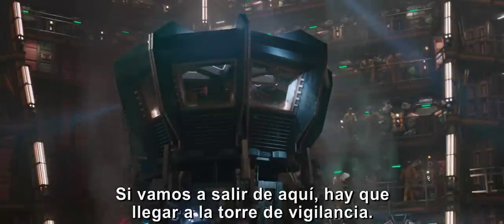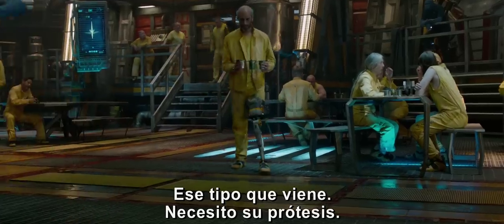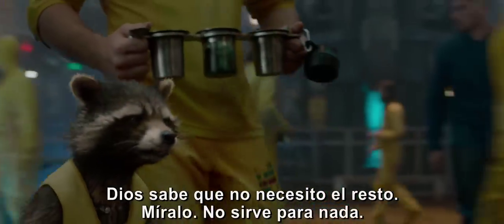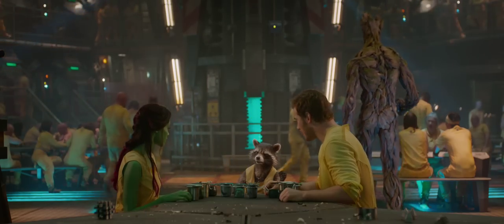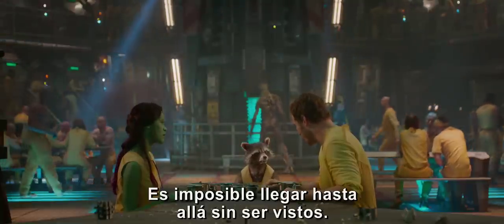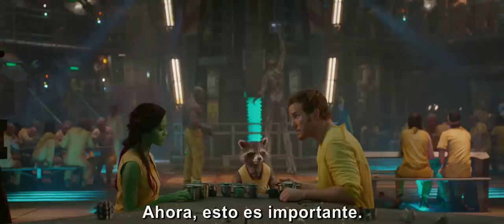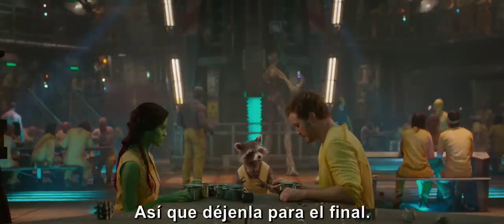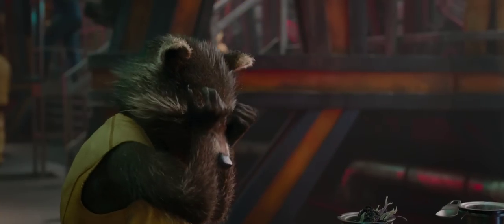Guardianes de la Galaxia: Rocket Necesita Algunas Cosas